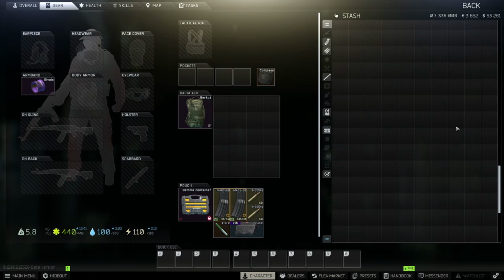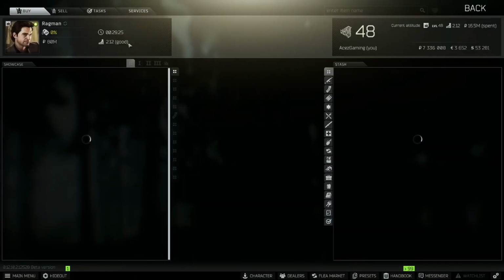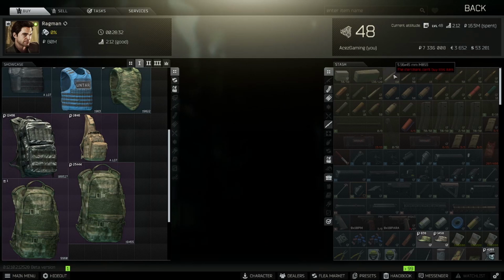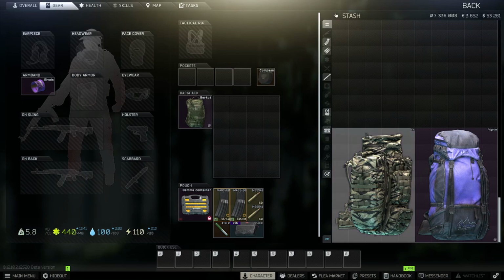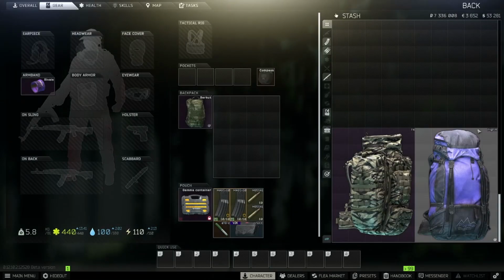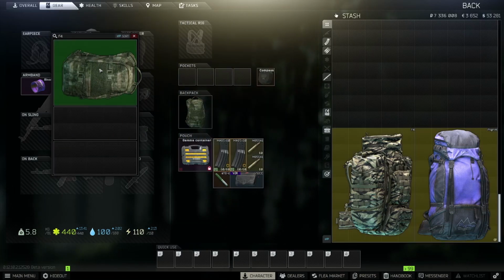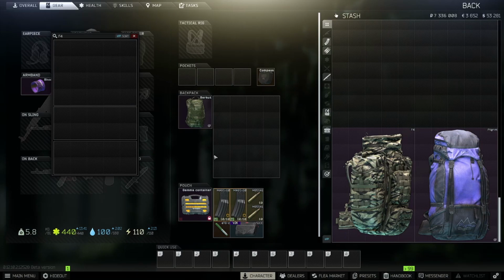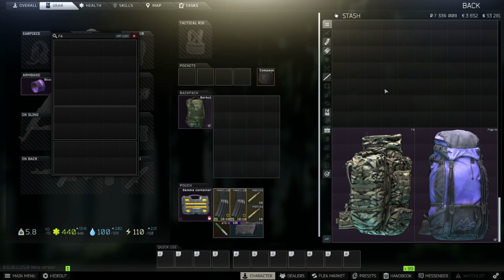Escape From Tarkov - My Favorite BUDGET BACKPACKS For Day & Night Raids!